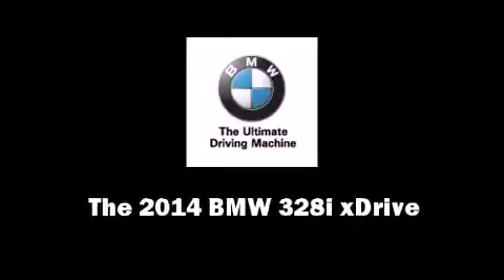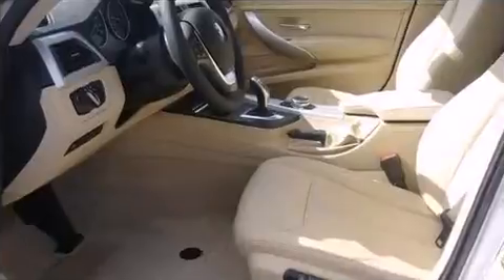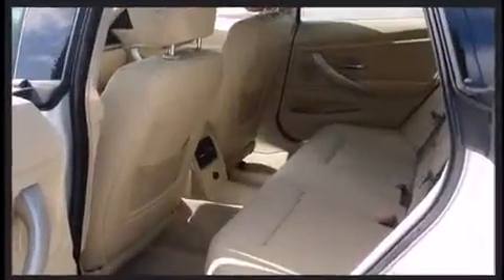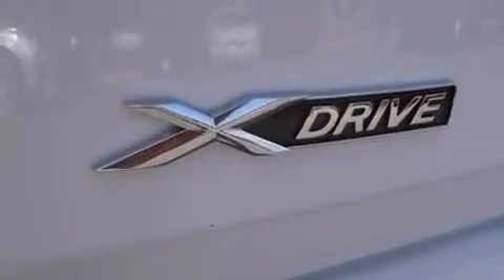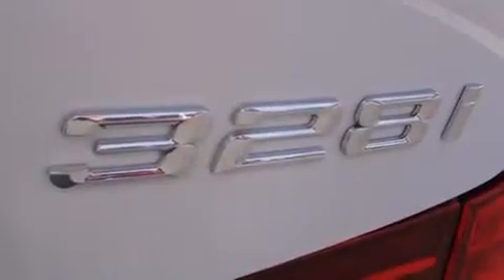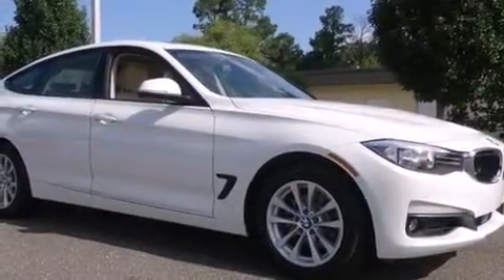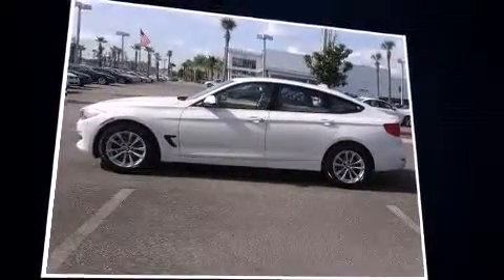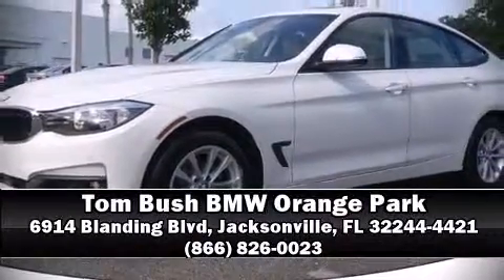2014 BMW 328i xDrive in Jacksonville, FL 32244-4421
Sensibility and practicality define the 2014 BMW 328i xDrive. Under the hood you'll find a 4 cylinder engine with more than 200 horsepower, providing a smooth and predictable driving experience. Well tuned suspension and stability control deliver a spirited, yet composed, ride and drive Turbocharger technology provides forced air induction, enhancing performance while preserving fuel economy. All of the premium features expected of a BMW are offered, including: front and rear reading lights, adjustable headrests in all seating positions, a leather steering wheel, power front seats, fully automatic headlights, rain sensing wipers, and air conditioning. For drivers who enjoy the natural environment, a power moon roof allows an infusion of fresh air. Passengers are protected by various safety and security features, including: head curtain airbags, front SIDE impact airbags, traction control, brake assist, anti-whiplash front head restraints, ignition disabling, an emergency communication system, and 4 wheel disc brakes with ABS. When road conditions become unpredictable, rely on all wheel drive to maintain outstanding control. We pride ourselves on providing excellent customer service. Stop by our dealership or give us a call for more information.